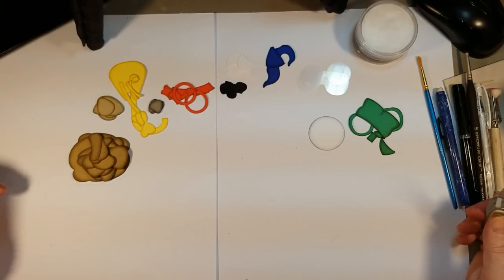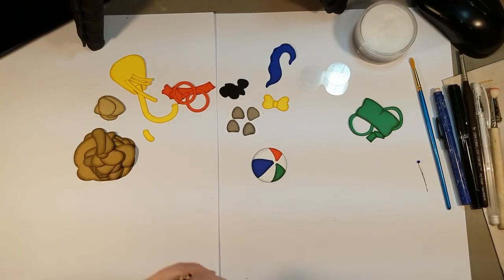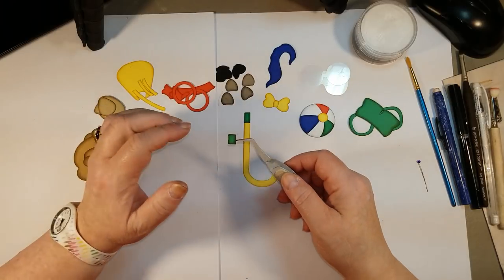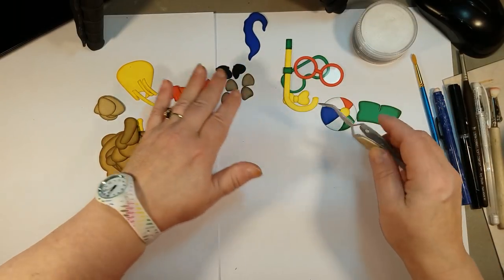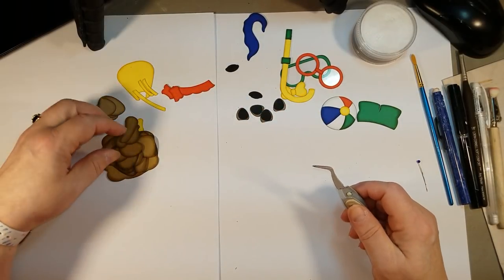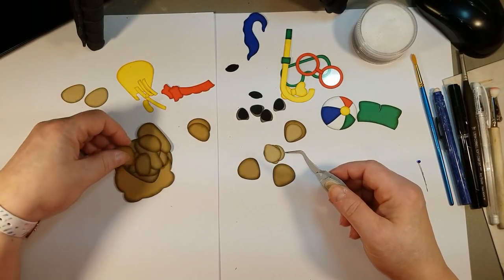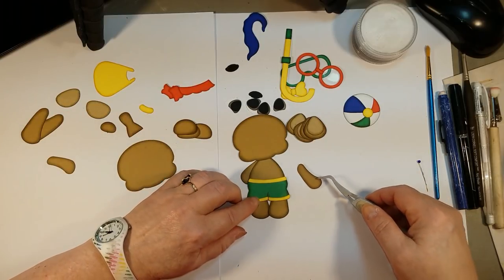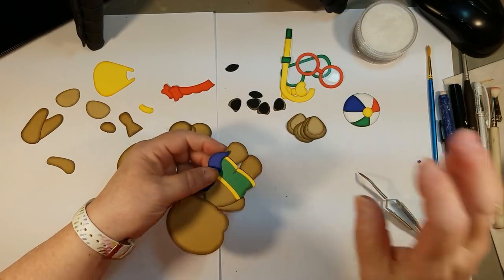Swim Bears Paper Piece Tutorial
Thank you for joining me today to watch as I assemble the Swim Bears from Cuddly Cute Designs!  (In the photo – you’ll notice I cut the other paw and it’s now attached, lol!)  Have an awesome day!!  Connie